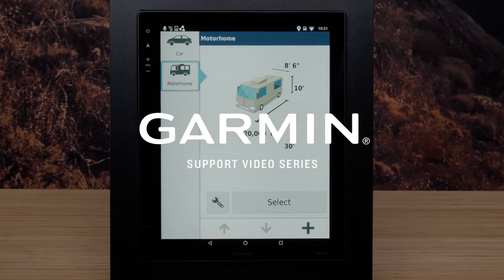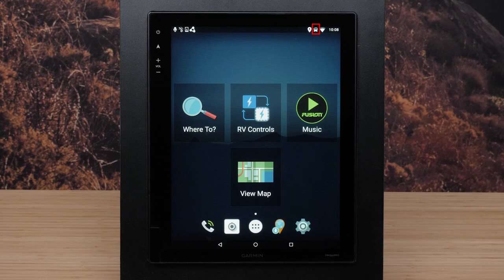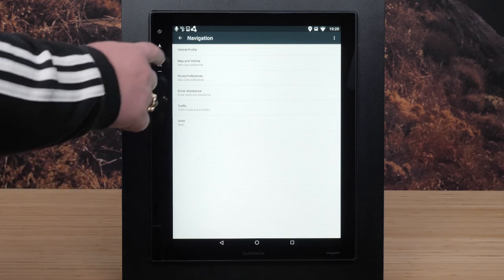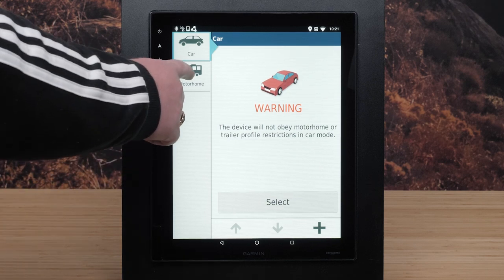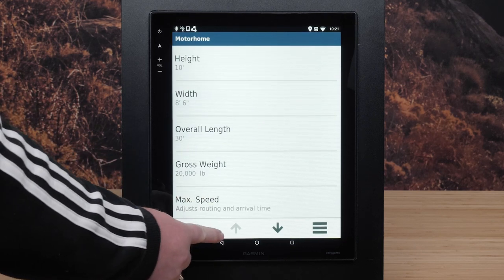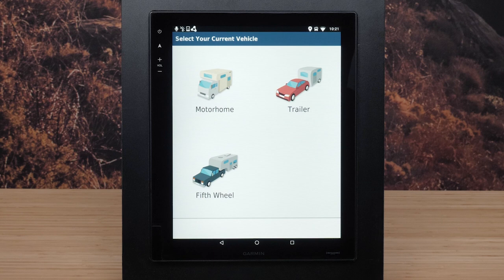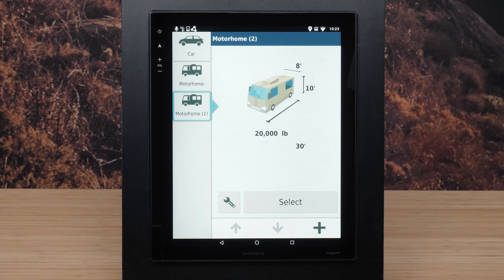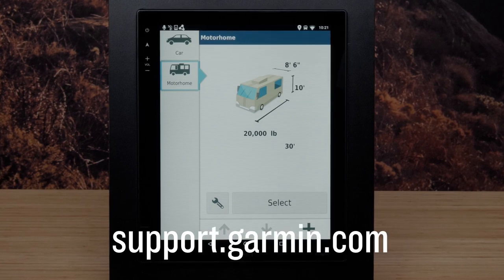Garmin Support | RV-IN1501 | Vehicle Profiles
Learn how to set up a vehicle profile on your RV-IN1501 infotainment system.